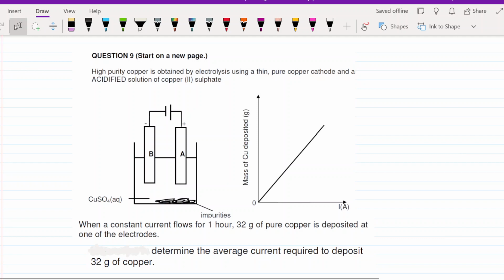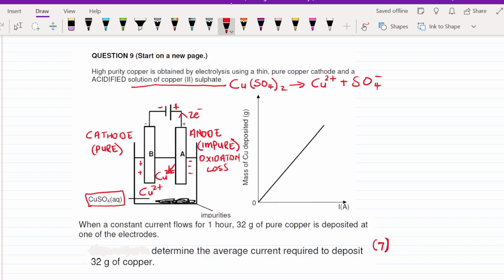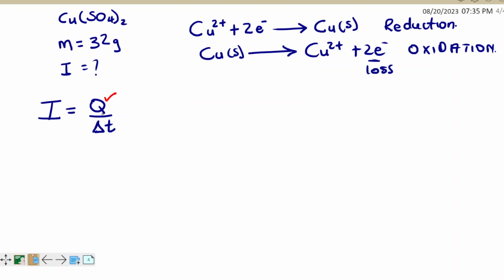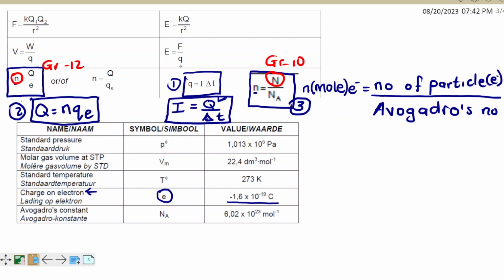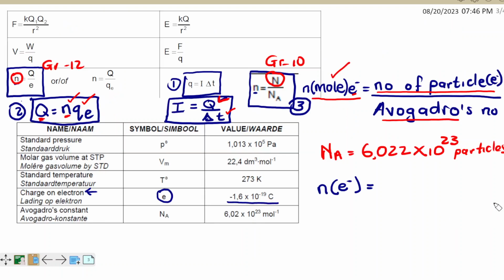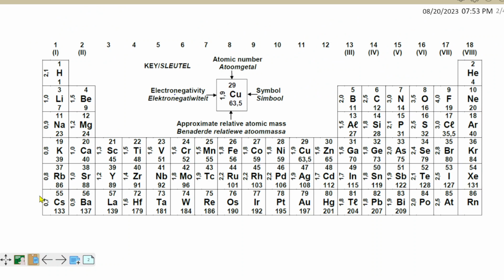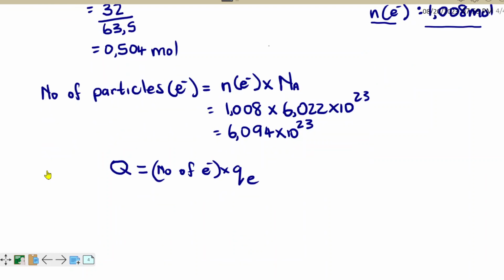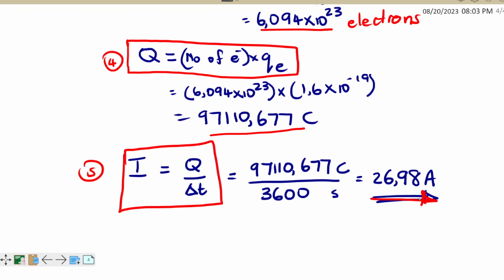GR 12 (ELECTROLYTIC) Calc. of CURRENT